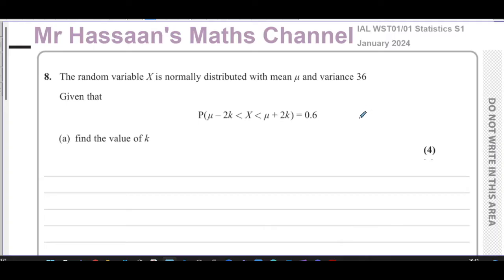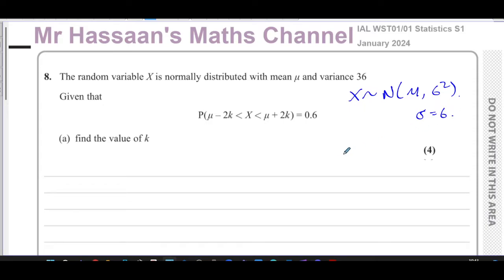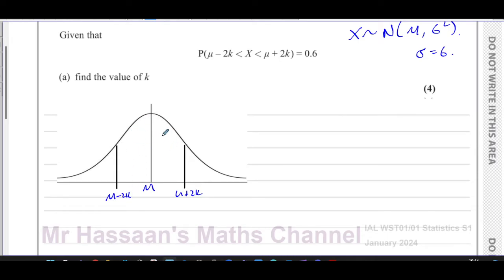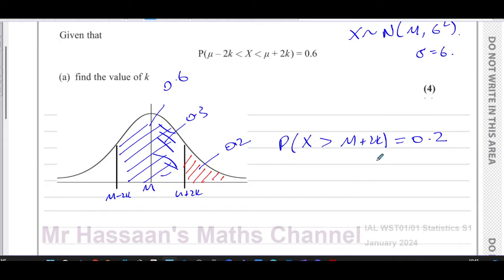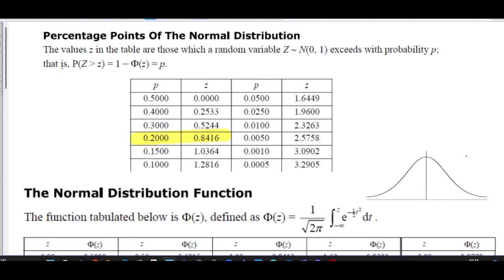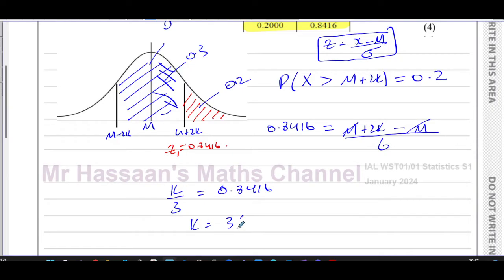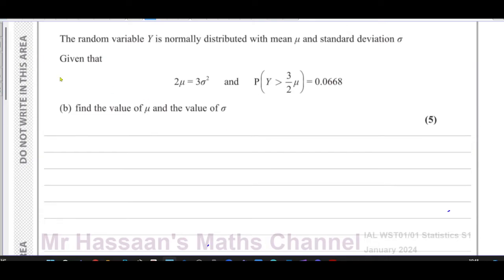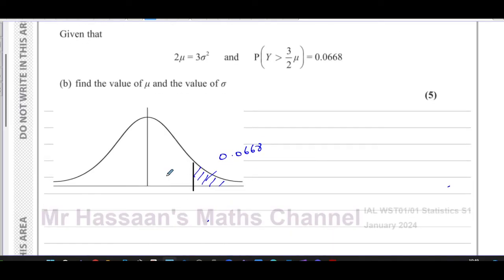WST01/01, (Edexcel) IAL S1 January 2024, Q8, Normal Distribution